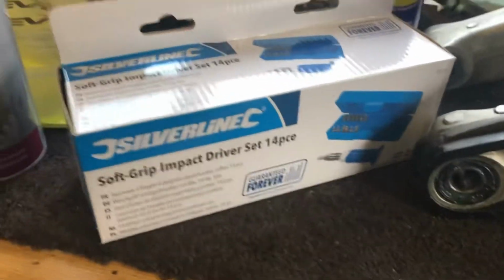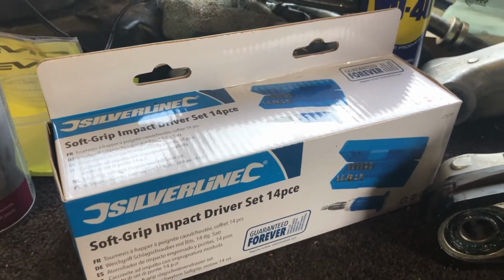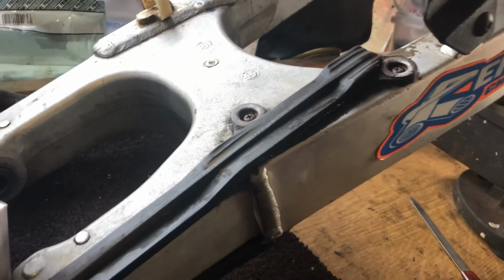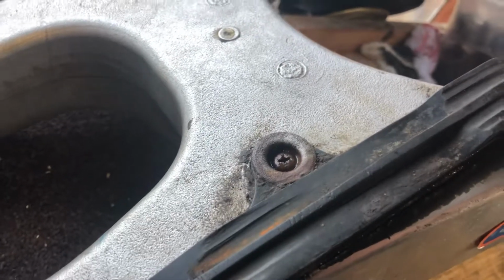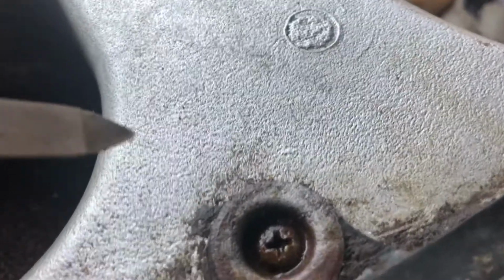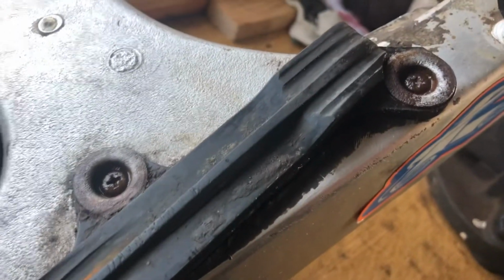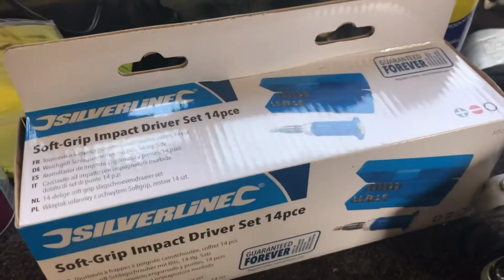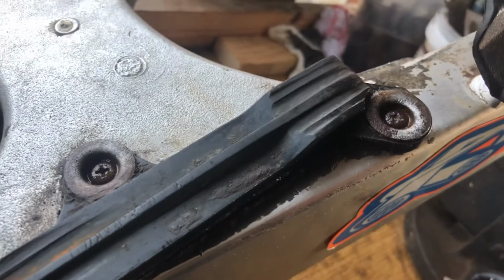Silverline Impact Driver Review, Suzuki Drz 400 chain slider